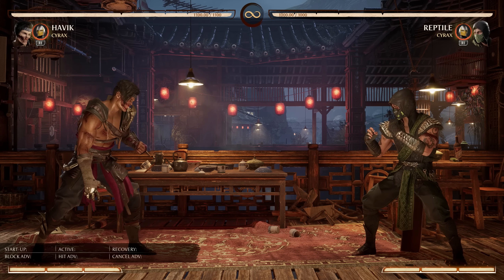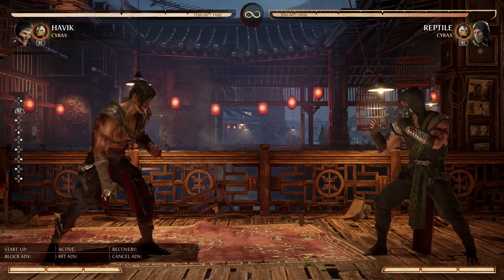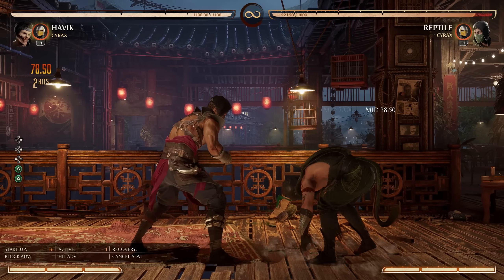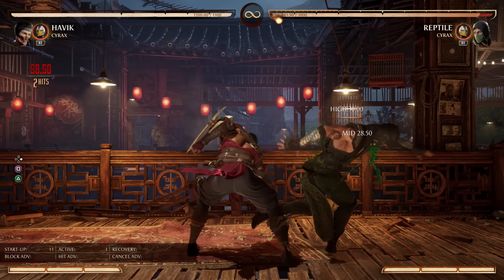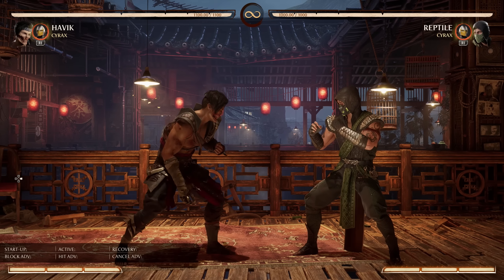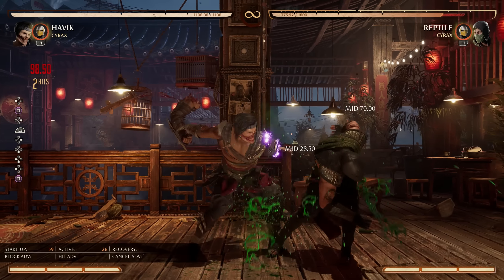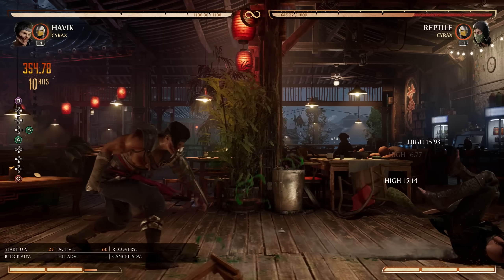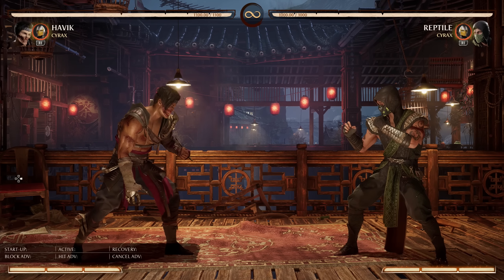Havik Ultimate Starter Guide - Mortal Kombat 1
Here we are with a Havik Starter Guide to help you out with the character in Mortal Kombat 1! Understand the importance of his moveset, his strategies, combos, kameo synergies and more, everything you need to get started with Havik in MK1!

0:00 - Pros & Cons

2:12 - Notable Normals

7:52 - Special Moves

14:46 - Bread & Butter Combos

17:58 - Kameo Synergy - Cyrax

21:21 - Kameo Synergy - Sub-Zero

23:37 - Kameo Synergy - Sonya

25:36 - In Closing